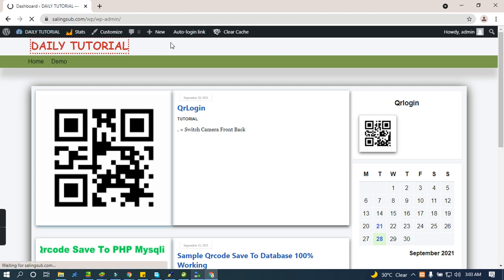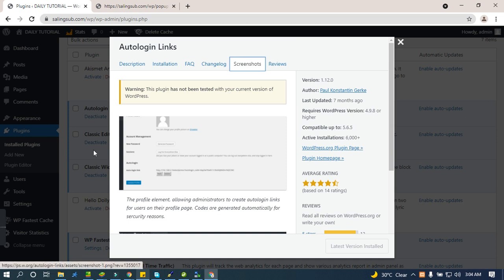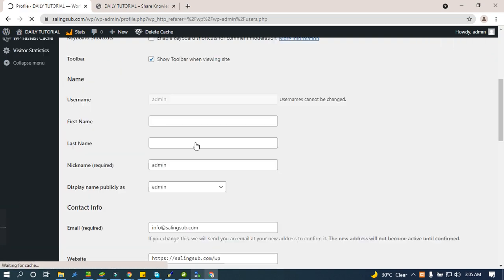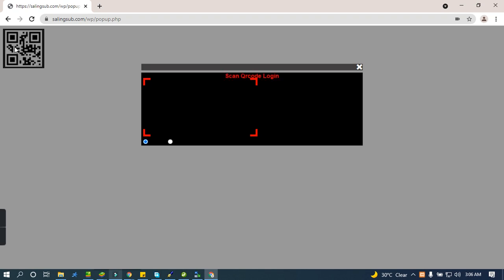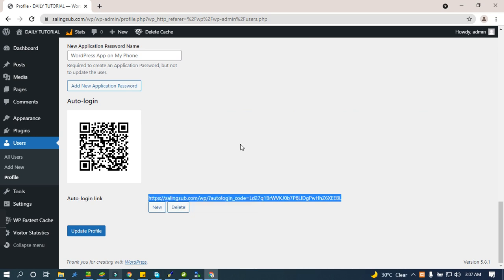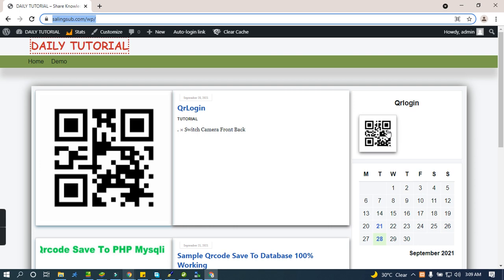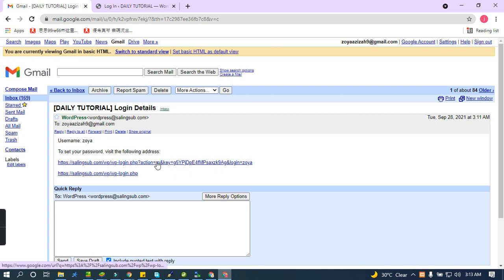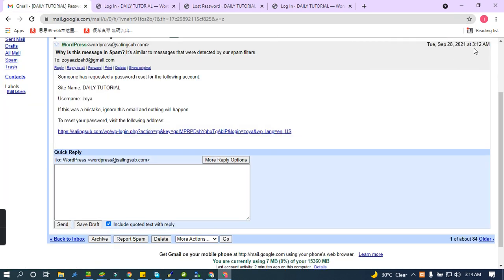HOW TO LOGIN QRCODE SCAN CAMERA TO WORDPRESS 100% WORKING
This channel Is Some For Fun Some For Education Some for vlog Some for Any kind good for viewer will update soon as possible for yours

Thank you Very Much And  god bless you hoping you and families  always lucky all time and god always protect you.
and i Wish Some One give me A coffee To Click his Button